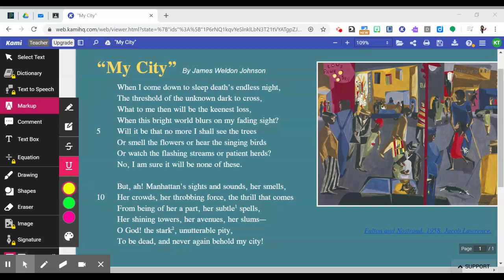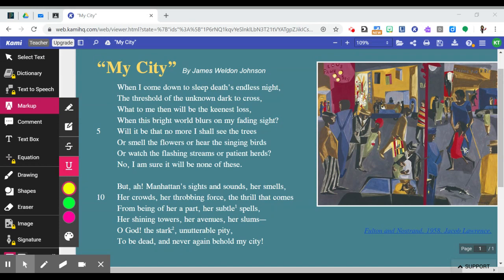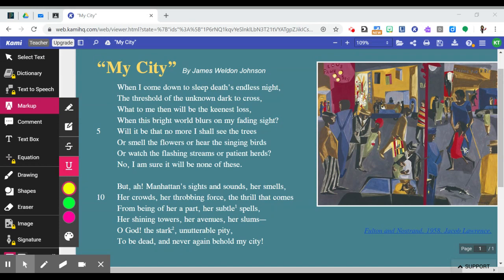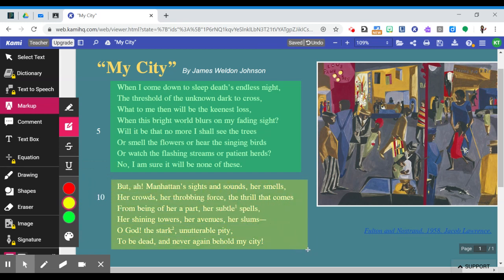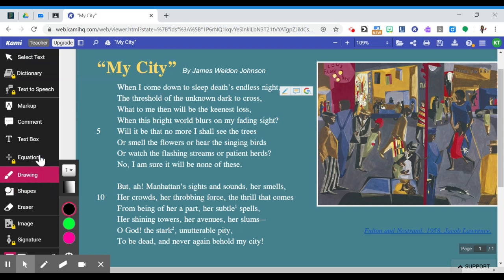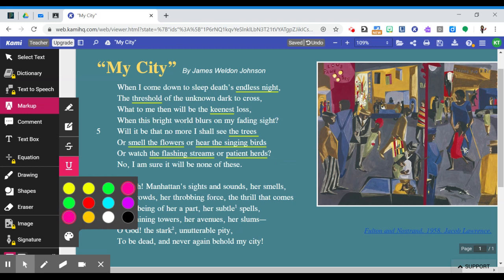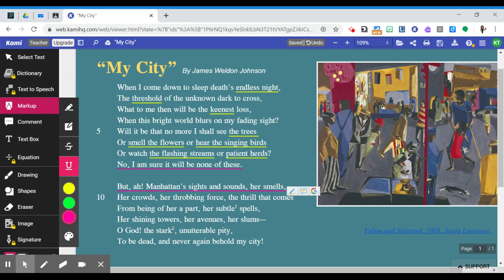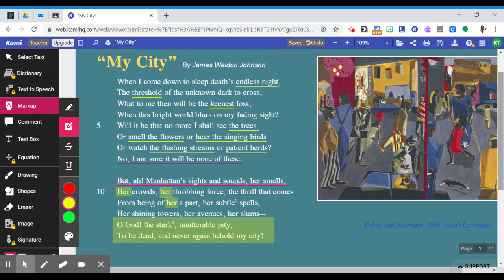Brief Analysis of "My City" by James Weldon Johnson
Brief Analysis of James Weldon Johnson's poem "My City"